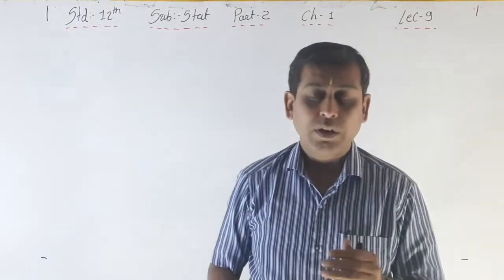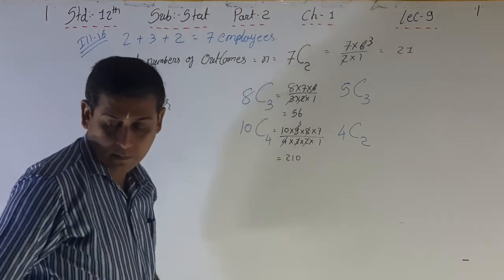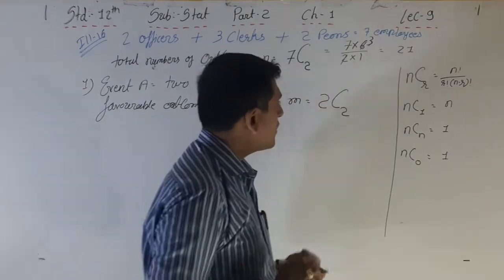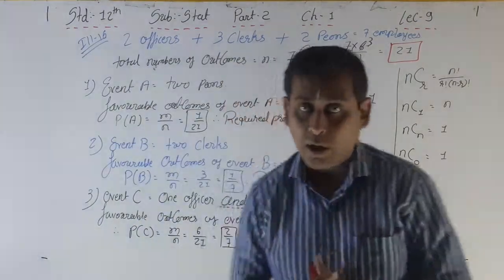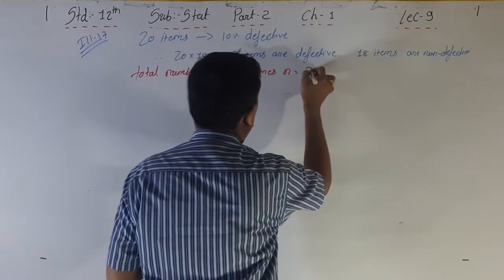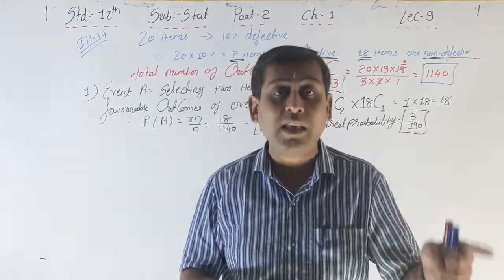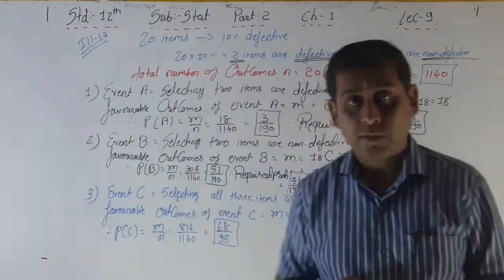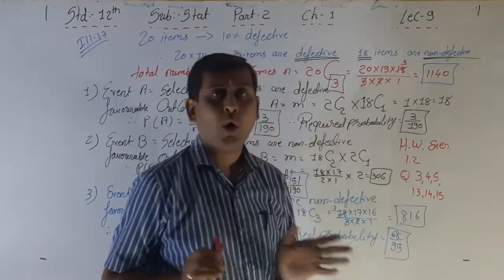STATISTICS : PART : 2 : CH : 1 (LECTURE : 46) : BY DIPESH SIR